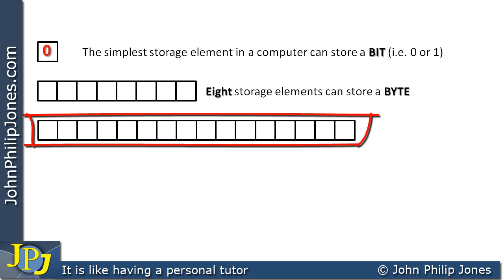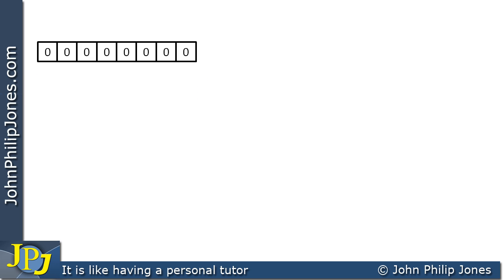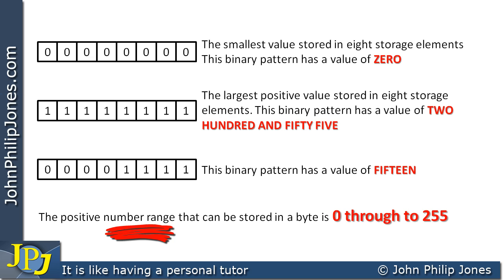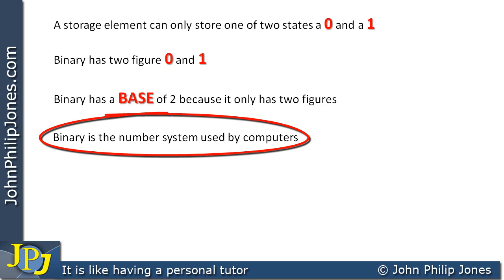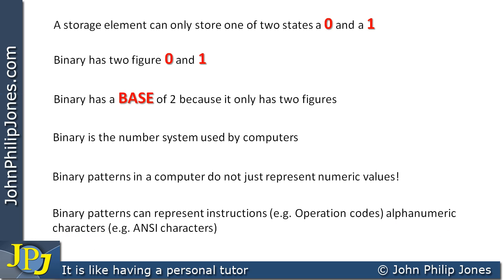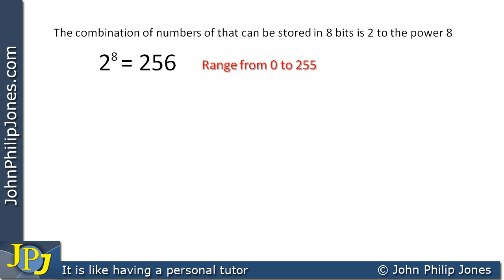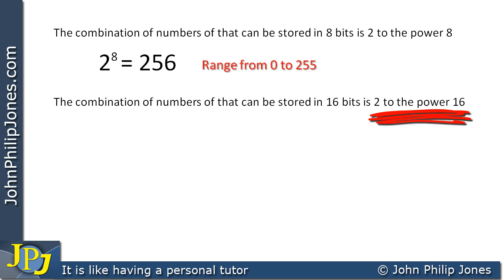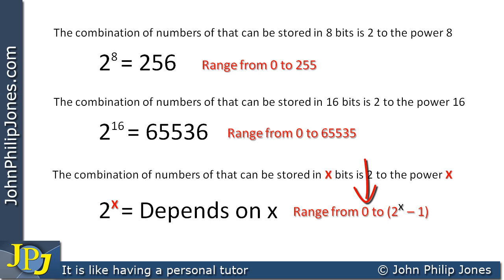Binary Patterns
Discusses what binary patterns are used for and how they are stored in a computer system